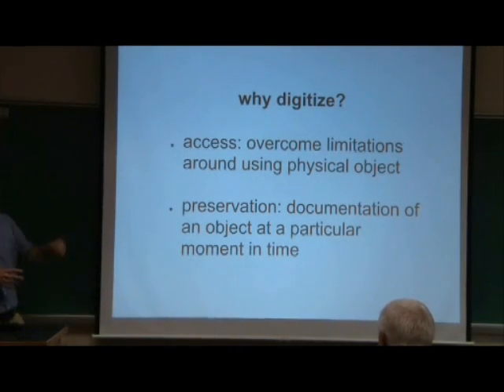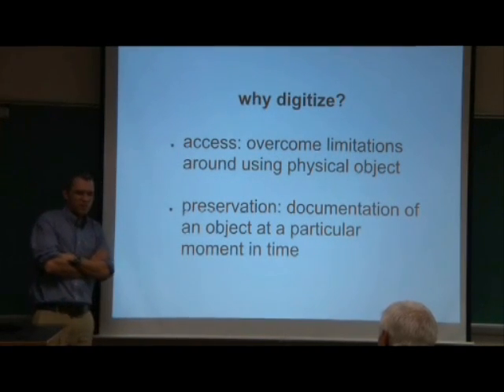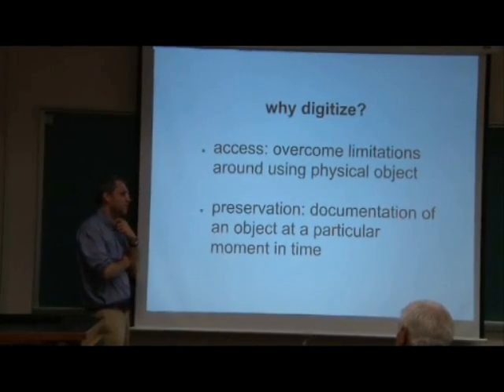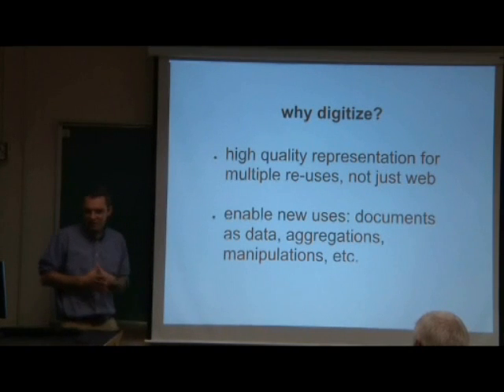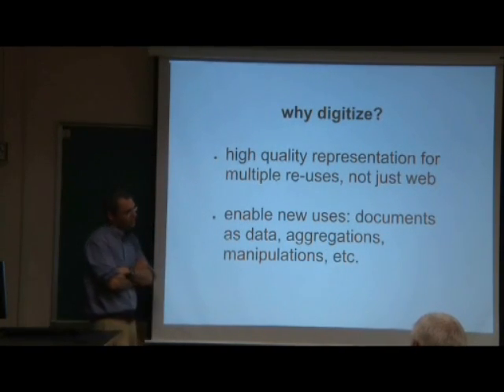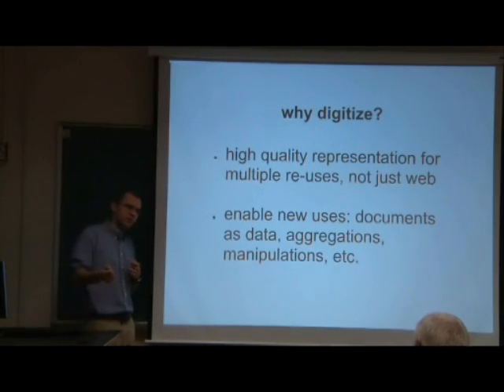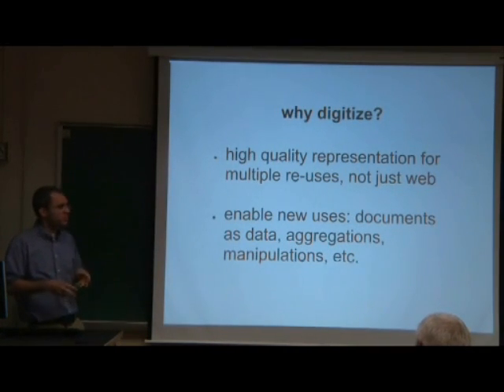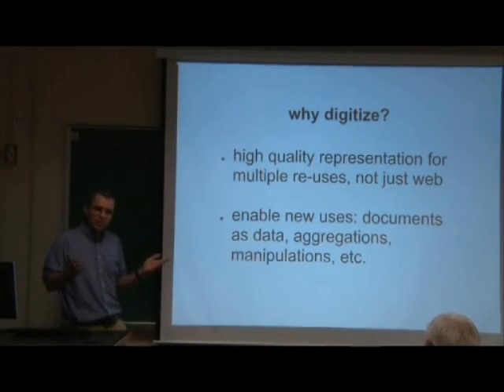Digitizing Cultural Heritage Part 1